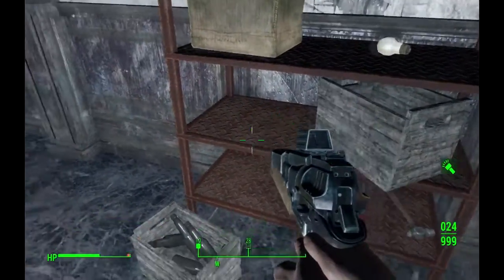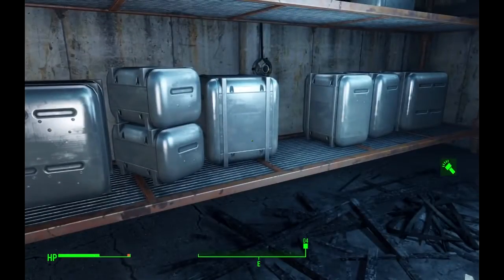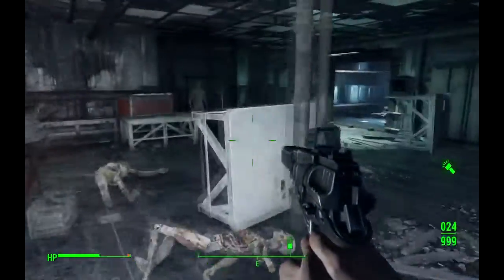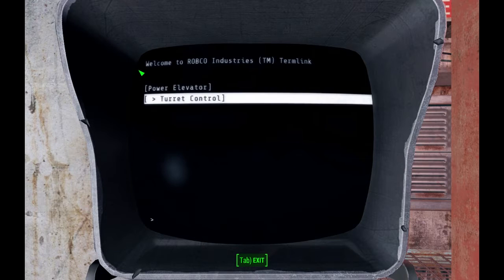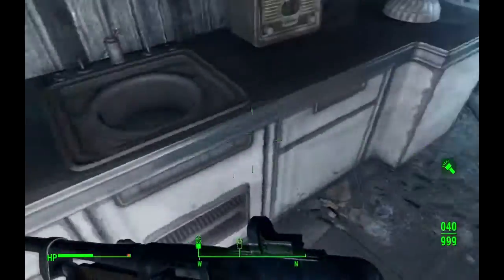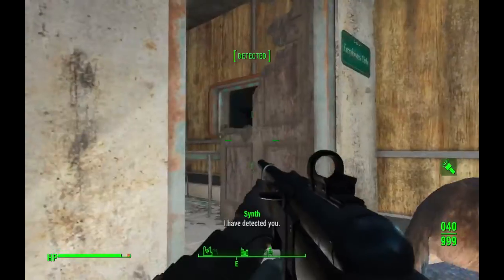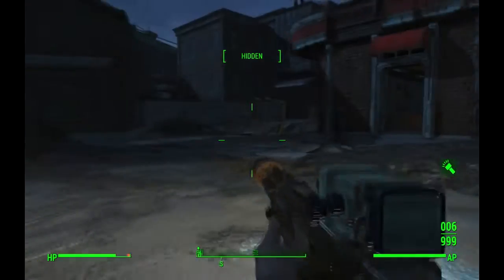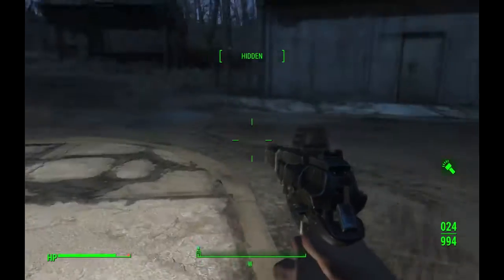Fallout 4 Episode 95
My play thru of Fallout 4, Sarcasm enabled!